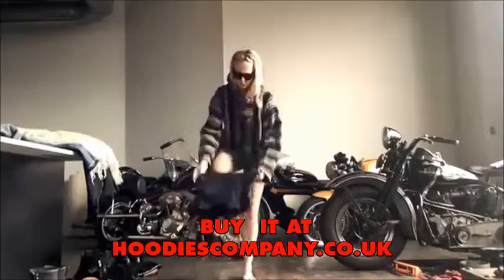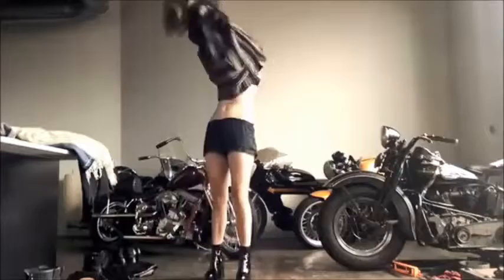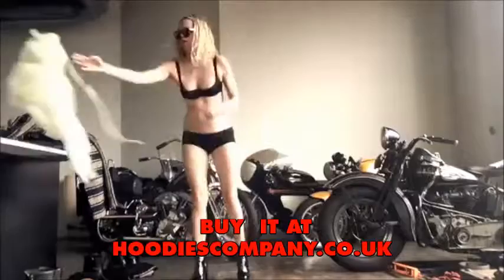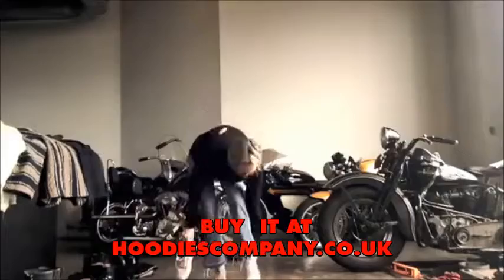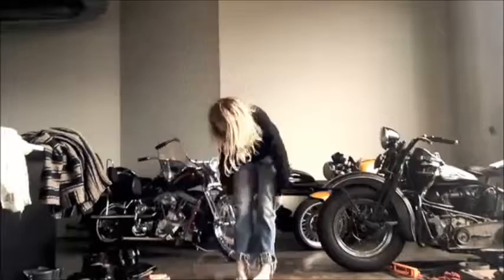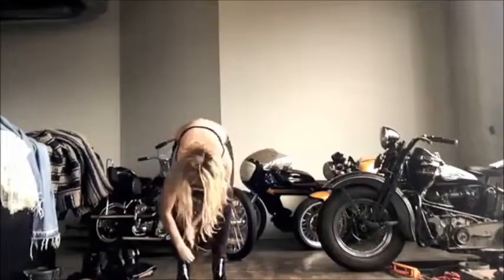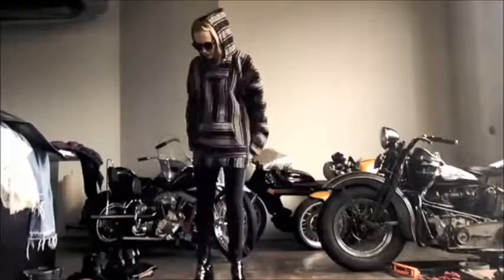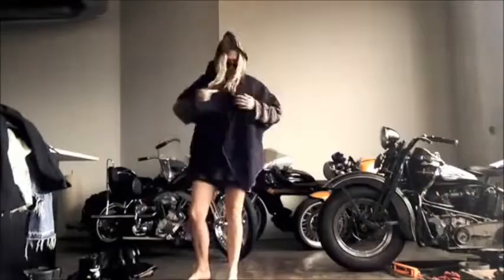MEXICAN HOODIE STYLE TIP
SeoStack Keyword Tool 1.1.5
Enter Seed keyword

baja hoodie
Modifiers
 a-z  0-9  Extras
Select Sources
 Google  Youtube  Bing
 Yahoo  Amazon  Ebay
Region
Country
Language
Start

220 Keywords
Export CSV  Table View  Clear Get Volume+CPC data